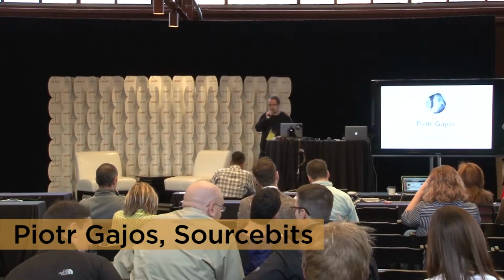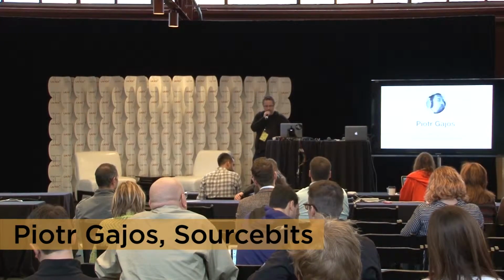Agile Prototyping for Mobile Apps, Piotr Gajos - Sourcebits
Video taken at the LAUNCH Festival 2014 on the WSGR Startup Stage.

LAUNCH Festival 2014 took place February 24 - 26 at the Design Center Concourse in San Francisco. With over 9,000 registered attendees, the Festival showcased what's new in tech, including a 3D printed heart, autonomous patrol robots, and the future of food. In addition, 40 companies launched on-stage, and @Jason Calacanis welcomed Travis Kalanick, Mark Cuban, Paul Graham, and Yves Béhar to the stage for keynote fireside chats.

LAUNCH Festival is the largest event in the world for startups and THE best place to launch your company, raise money and learn about building something great.

The LAUNCH Festival is produced by LAUNCH Media, founded by serial entrepreneur and journalist Jason Calacanis.